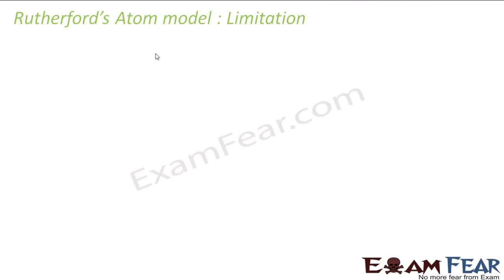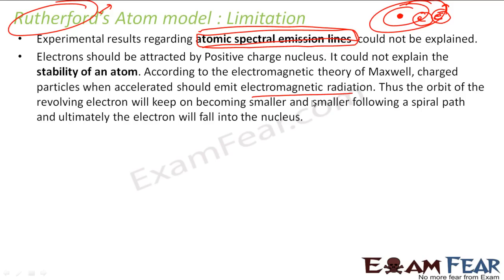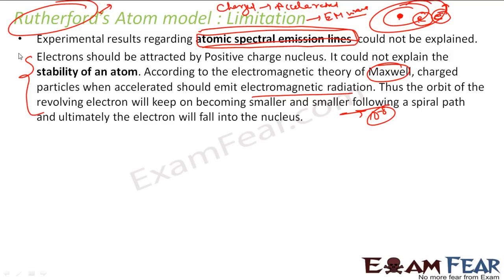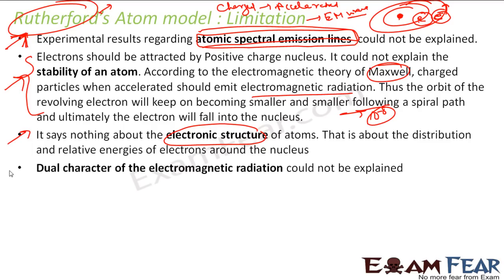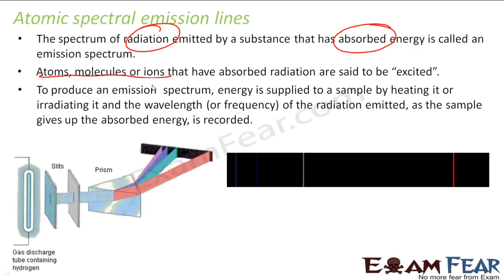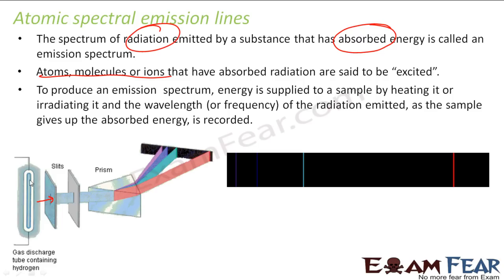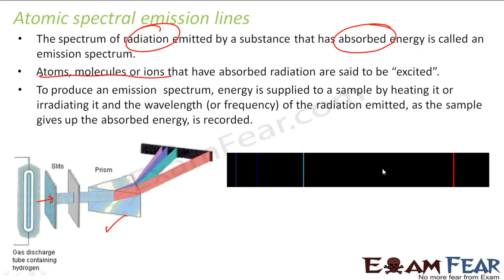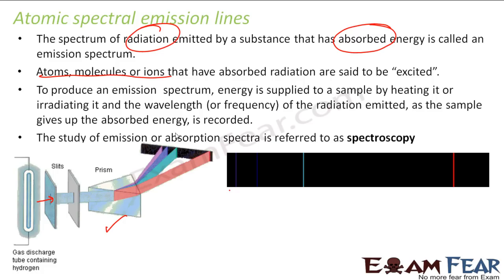Chemistry Structure of Atom part 10 (Limitation of Rutherford atomic model) CBSE class 11 XI